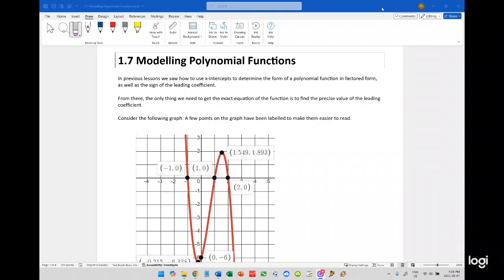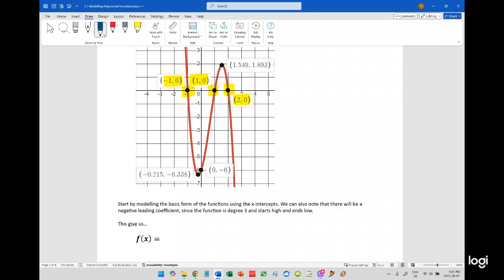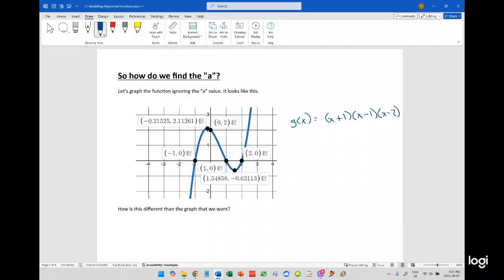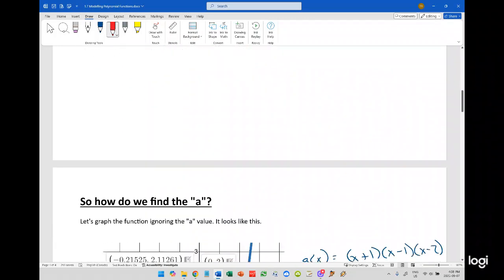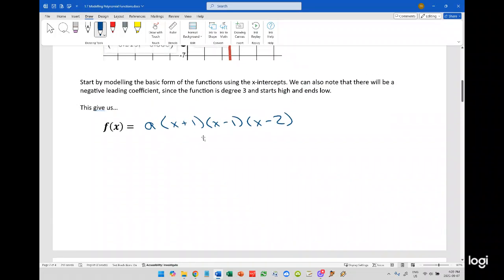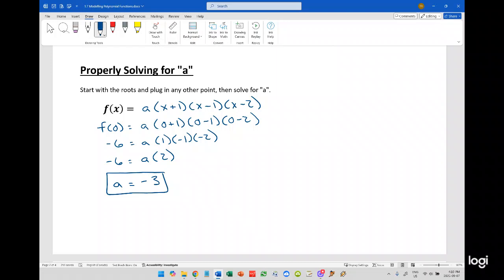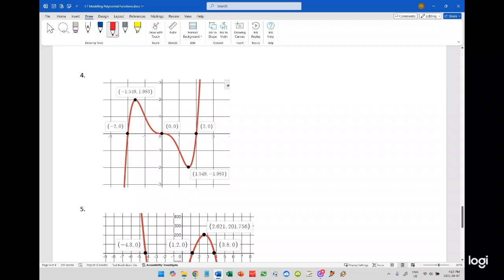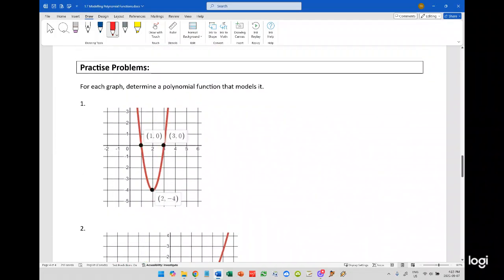1.7 Modelling Polynomial Functions (Math with Mr. Ray)